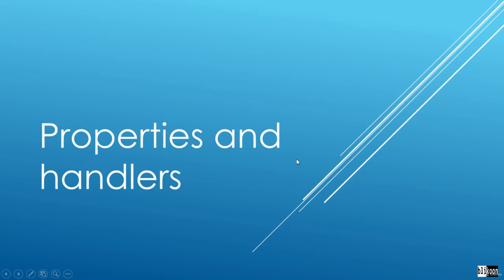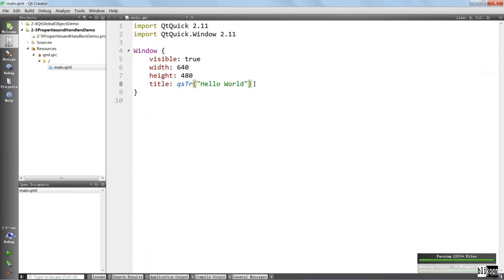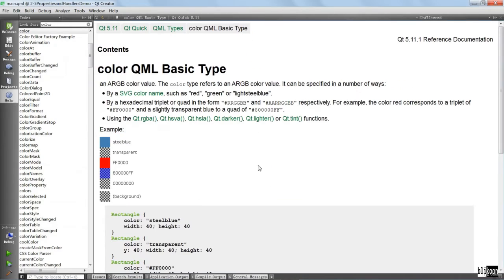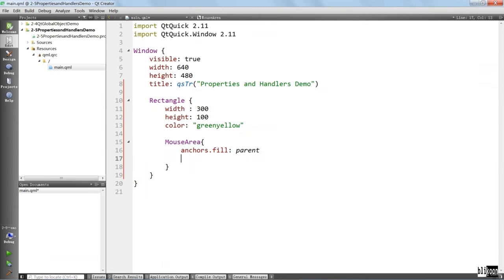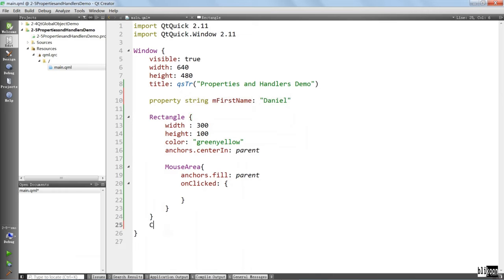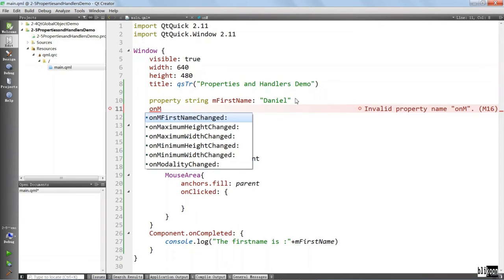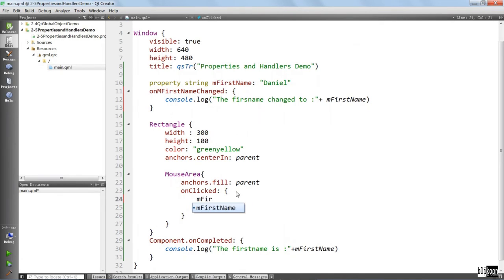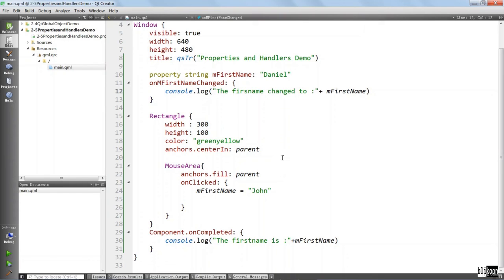012 Properties and Handlers